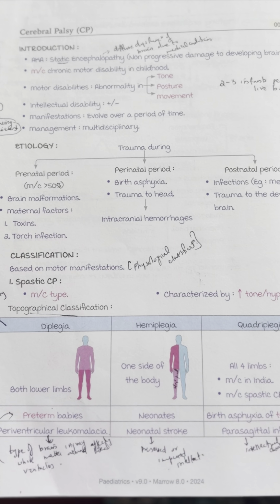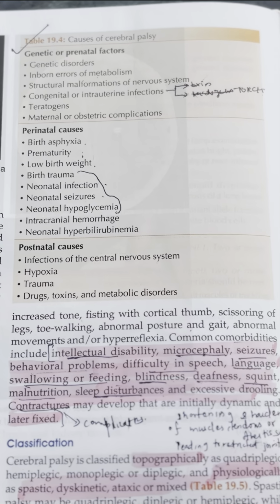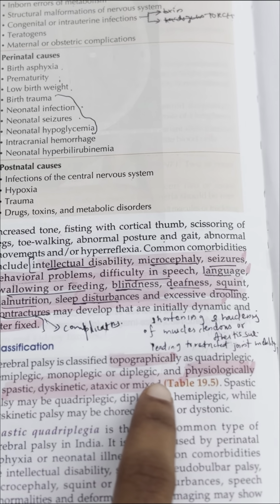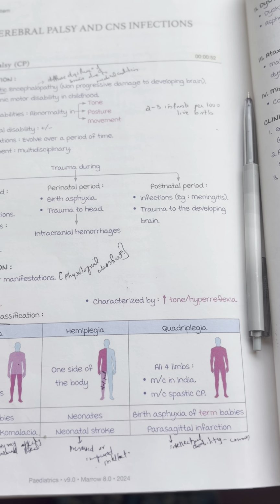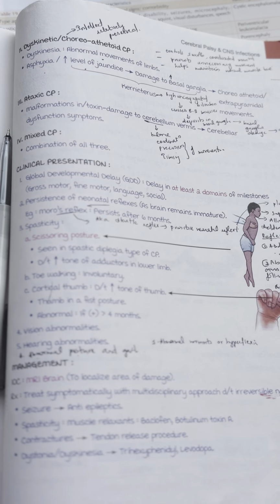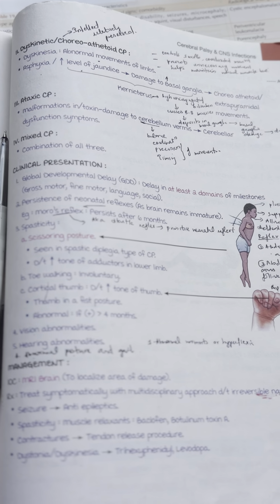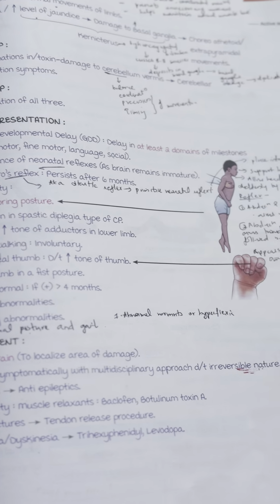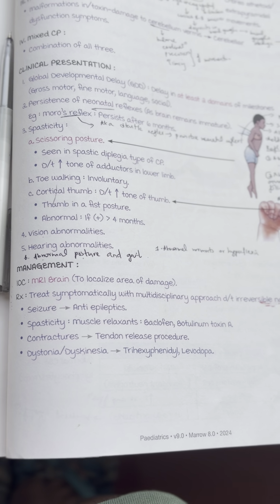CEREBRAL PALSY - Definition,classification,etiology,clinical features,management